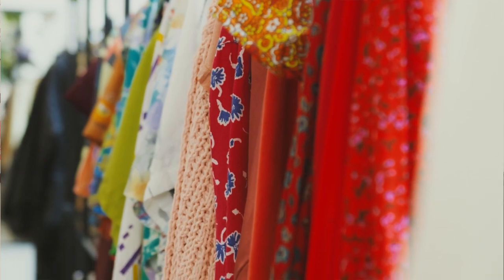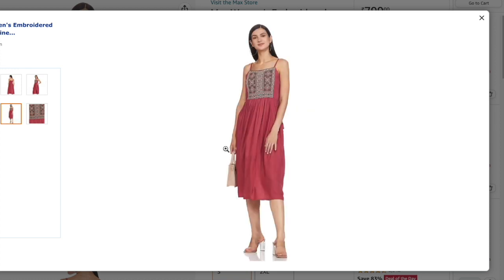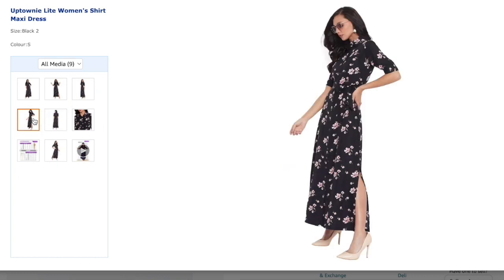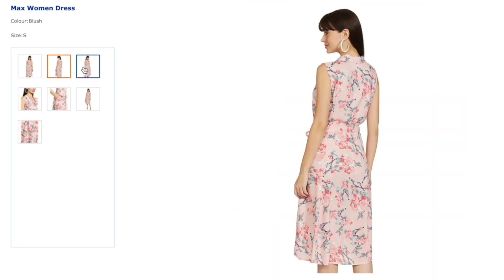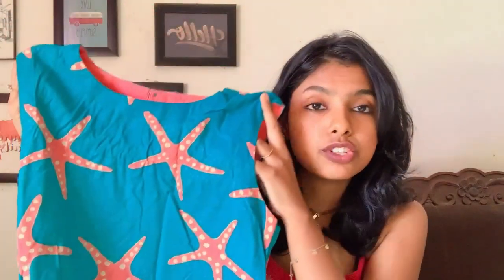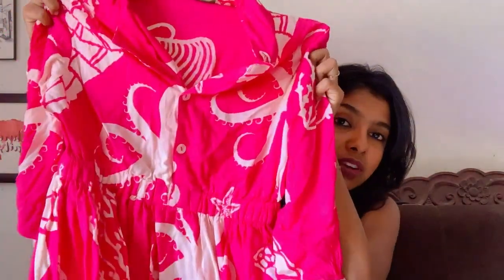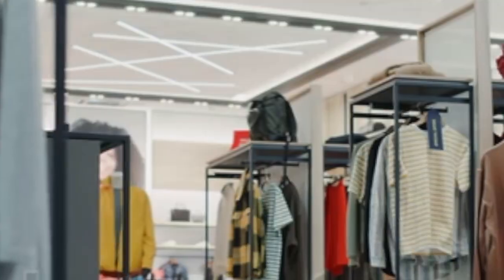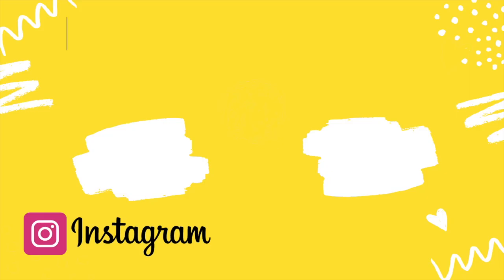Must Have Summer Dress Styles | Summer Dress haul under 500 Rs - What to Wear Summer Outfits - Adity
Must Have Summer Dress Styles | Summer Dress haul under 500 Rs - What to Wear Summer Outfits in this video.  Sharing some summer dress styles/ stylish summer dress india which are affordable summer dress haul. These are some must have summer dress models or Must Have Summer Dress Styles in your wardrobe for spring summer 2023.

Buying Links :
1.  Uptownie Lite Crepe Women's Maxi Dress (Black, Small)

2.  Max Women's Polyester A-Line Midi Casual Dress (DTI2539BLUE_Blue_S)

3.  Max Women Printed Sleeveless A-Line Dress (IMGMDDRS2426_Olive Green_S)

4.  Max Women Printed Collared Shirt Dress (IMGMDDRS2428_Blush_S)

5.  Max Women Embroidered Ethnic A-Line Dress (EMBDRS2415_Crimson_S)

NOTE: If you are interested in buying from me any clothing or accessories I show in the video then DM (direct message) on Instagram @adityiyerr